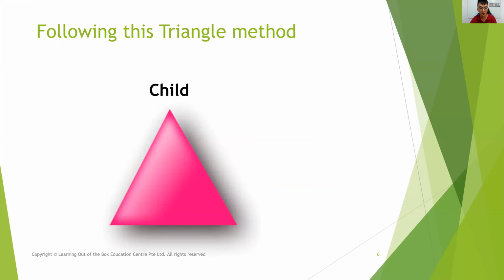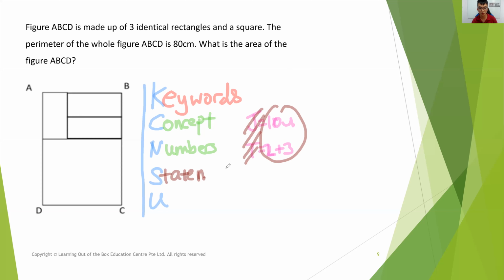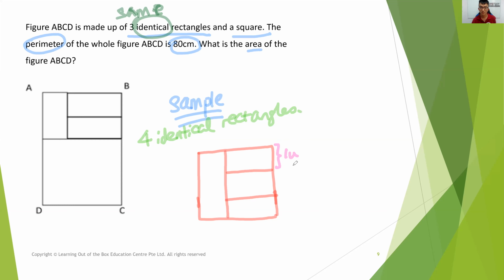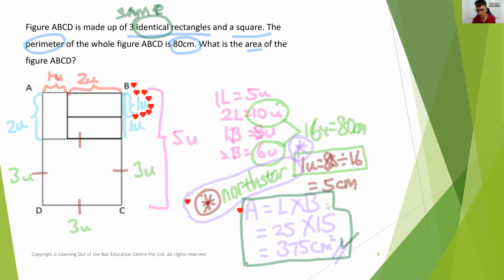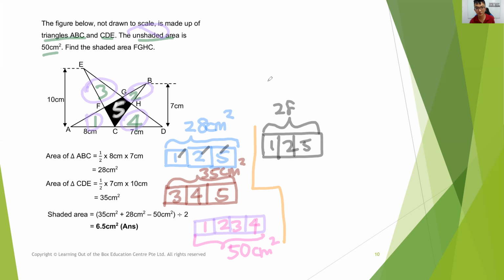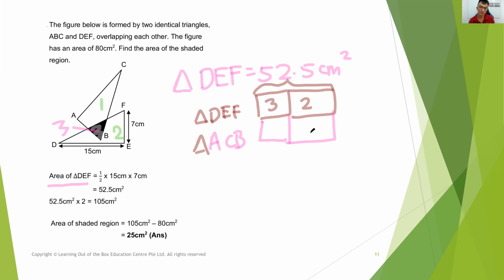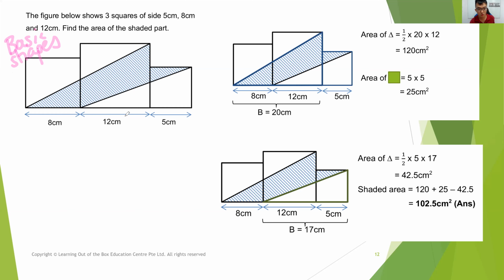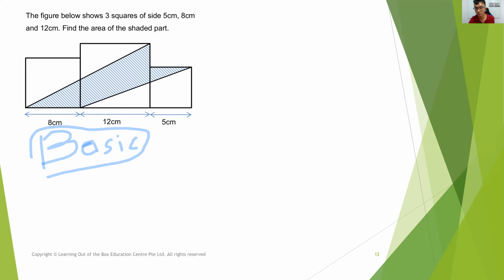LOB Zoom on 4 September 2020 Shapes and Triangles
Keen to be updated on our next LOB Zoom live?